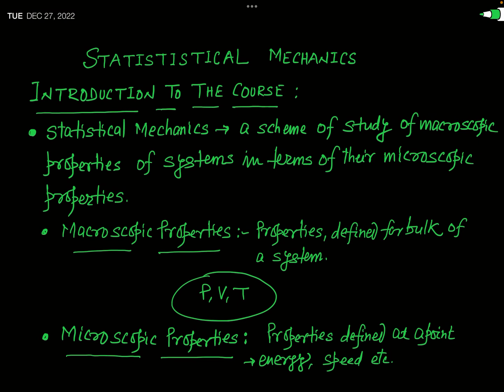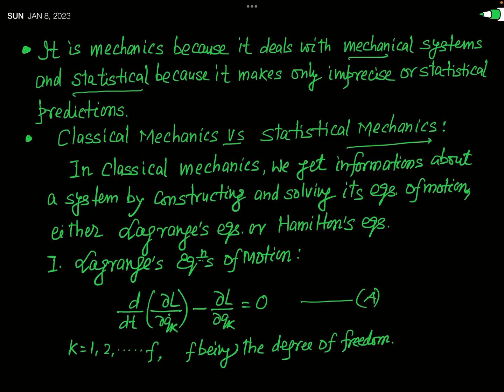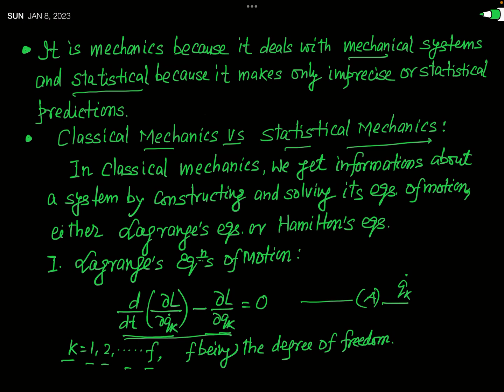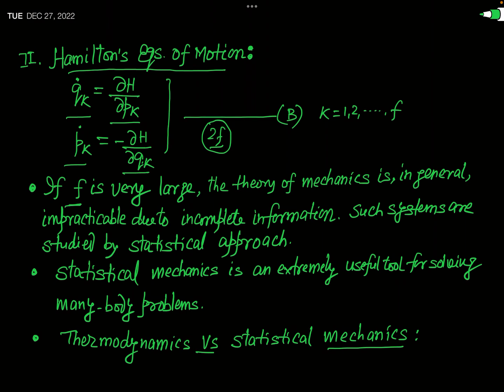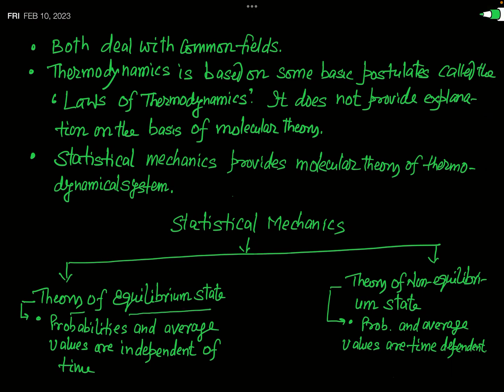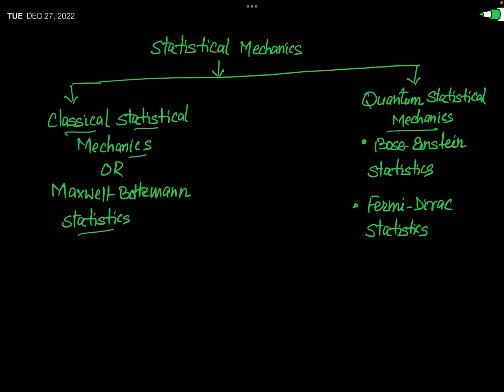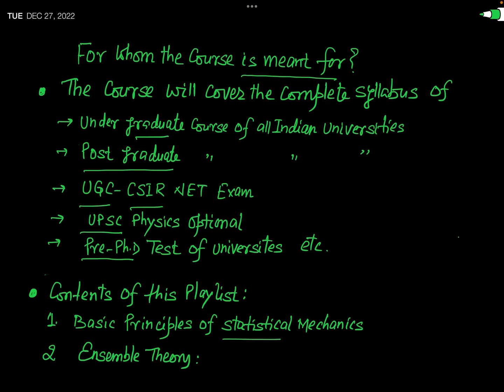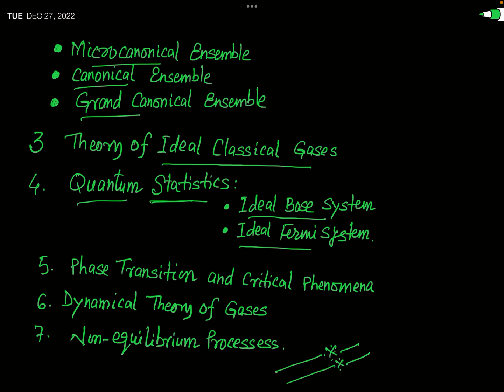Statistical Mechanics - Introduction to the Course : Classical and Quantum Statistics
Statistical mechanics is a new playlist of my channel. This course is intended to fulfill the need of students of B.Sc, M.Sc, B.Tech and several competitive examinations like UPSC CSE(Physics Optional),NET-JRF, Pre Ph.D Admission Test etc. Apart from a brief introduction of statistical mechanics, the details of the coverage of this playlist has been informed in this video. A comparison between Thermodynamics and Statistical Physics has been discussed. Apart from the basic principle of statistical mechanics, this series of lectures will be on Ensemble theory ,Classical theory of ideal gases, Ideal Bose system, Ideal Fermi system, Statistical mechanics of interacting systems, both classical and quantum, Phase transition and Critical phenomena and Dynamical Theory of Gases.